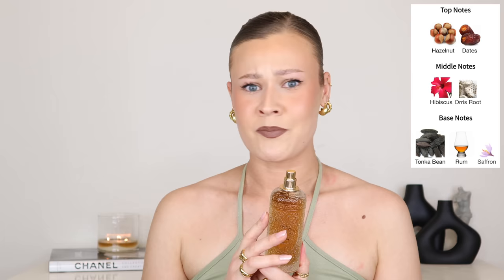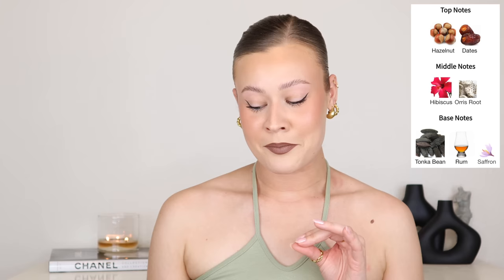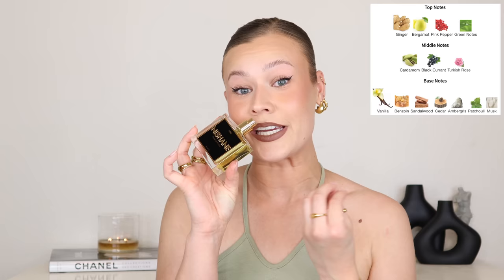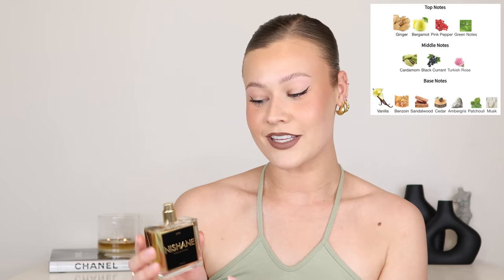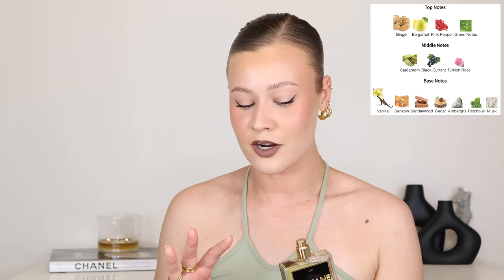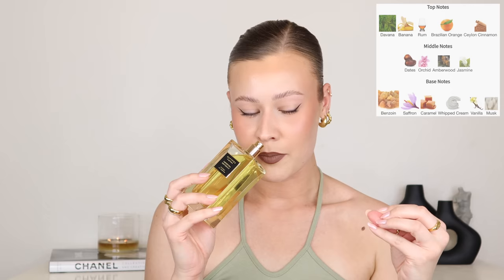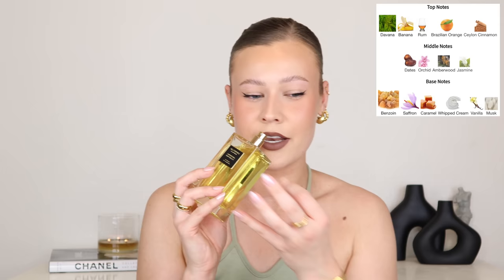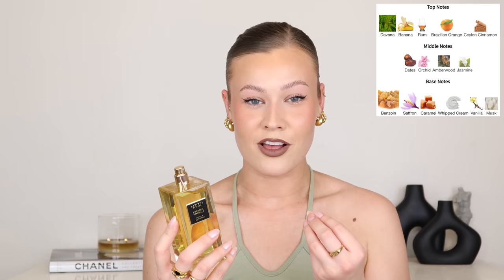The BEST FALL Fragrances | Niche & Luxury Designer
*Mind Games is excluded from the code
*code works for everything except for Zaharoff brand

Fragrances Mentioned:
Dries Van Noten Soie Malaquais

Lip Liner: NYX Brown
Lip Stick: ABH Dread

FAQ:
Twisted Lily, D'or Prestige, Luckyscent, Scent Split, & Fragrances Line mainly
- Your name is spelled Anne but it's pronounced "Ah-na?"
It's Dutch 🇳🇱
- Why don't you have a Dutch accent?
My parents are Dutch but I was born and raised in the U.S.
- Where is your jewelry from?
Most of it is from Link'd the Label, Mejuri, & Nina Segal